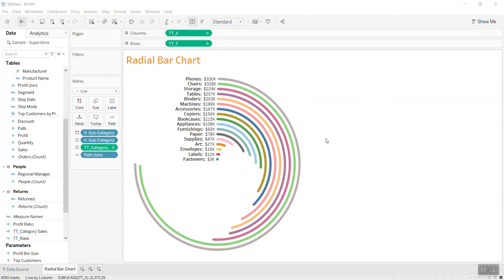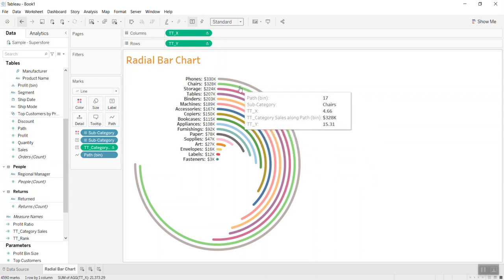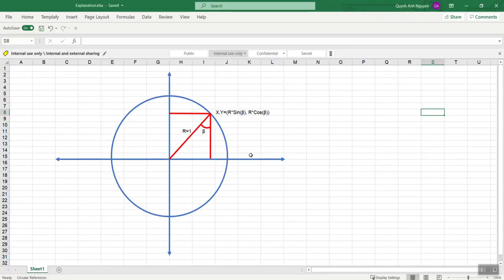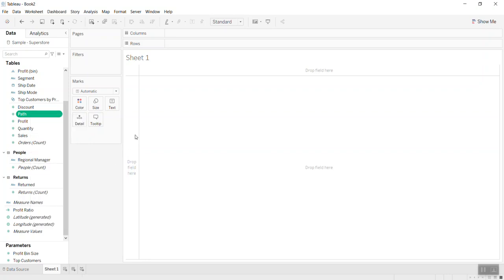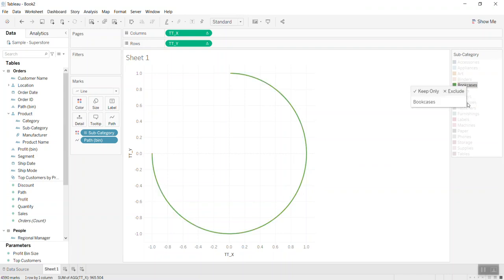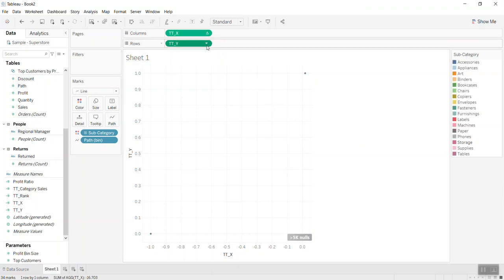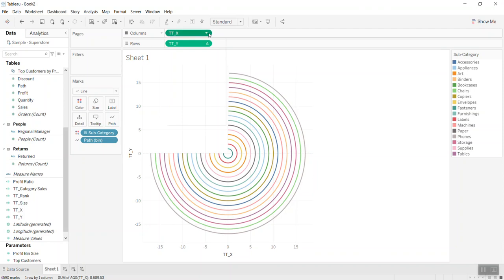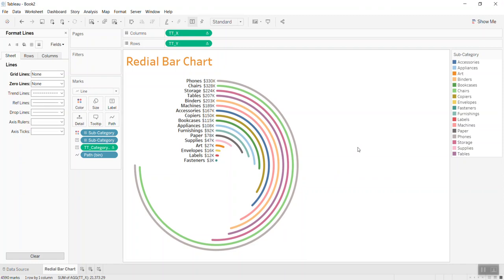Tableau Tip: How to build Radial Bar Chart correctly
Thank you Toan Hoang's bog where I first found an tutorial of this chart. There are couple of channels reintroduced this chart without an well explanation of calculated fields for this chart. They just copied and pasted which did not give audiences a good understanding.
In an effort to give you a good clarification of Radial Bar Chart, I made this video with explanation of rationales and logic of calculated fields.
Please refresh your mind with mathematical formulas:
X=R*Sin(corner)
Y=R*Cos(Corner)
Data Densification by Bin in Tableau.
I hope you find it useful and enjoy the video.